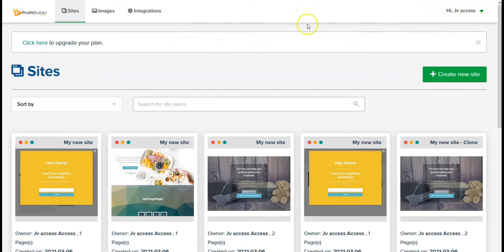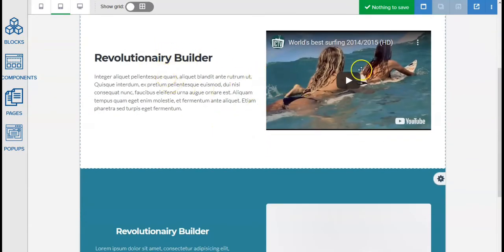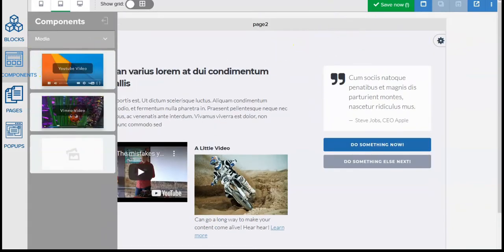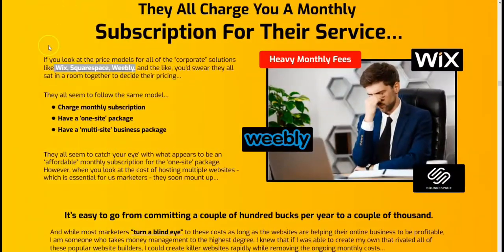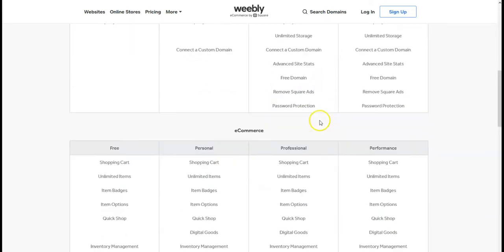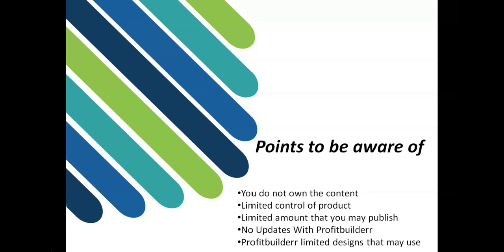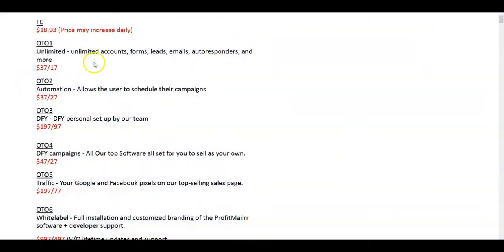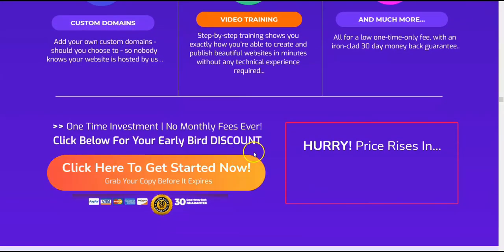Honest Profitbuildrr Review - Questions For Newbies [See My Answers] 💥💥Rated 1 Out Of 10💥💥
In this video, I do a complete honest Profitbuildrr Review. This is a Profitbuildrr walkthrough. Click this link for GREAT FREE Training to help build your online home business today
You can watch my complete Profitbuildrr walkthrough. I cover everything from the pricing for competitors, Wix, Weebly, and Square Builder.
My recommendation of taking a look at Thrive, you need to go to this
00:00 Introduction
01:22 The Dashboard
05:52 The Sales Page
07:56 Pricing For Profitbuildrr vs its competition of Square Builder, Weebly, And Wix
11:07 Pros And Cons
13:09 Thrive As an Alternative
14:43 The Otos